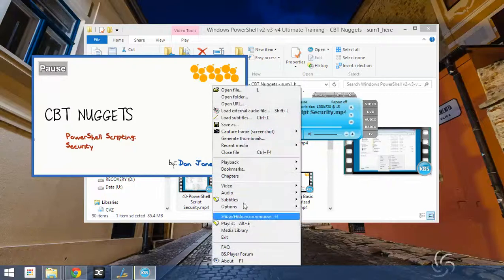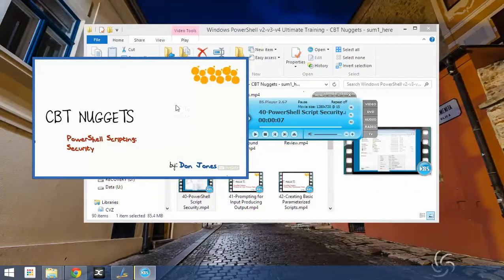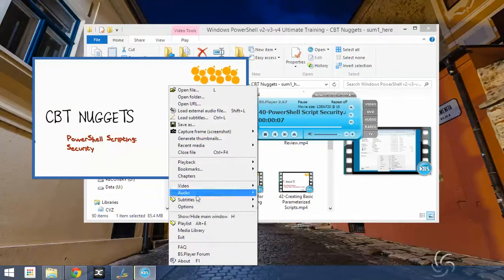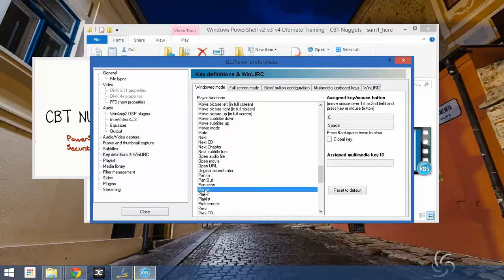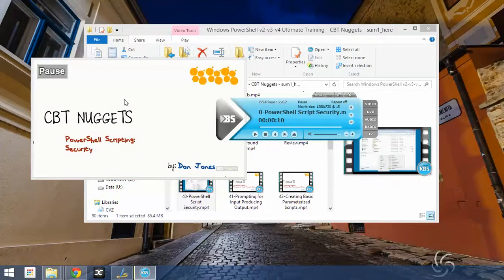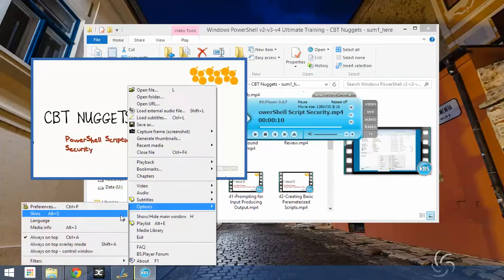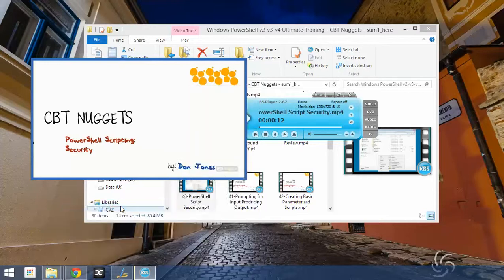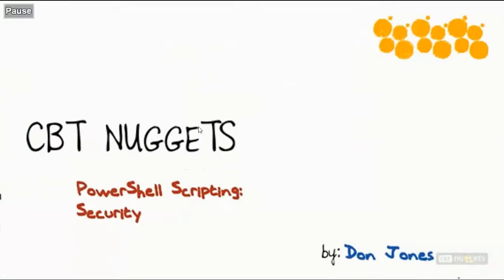Setting up Bsplayer for Pause/Unpause on mouse click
How to setup the prefernces on bsplayer to pause/unpasue on mouse-click